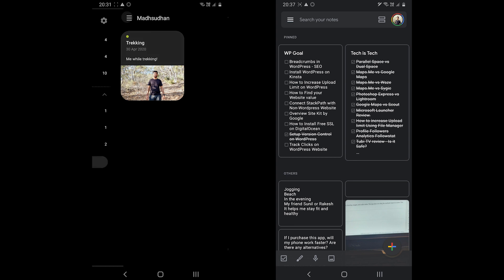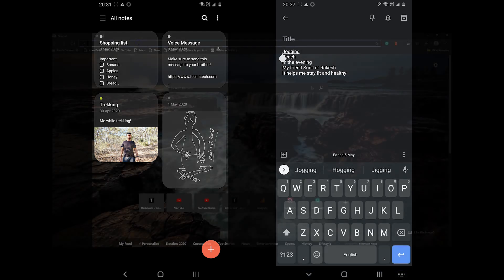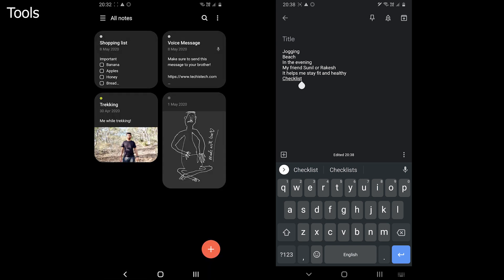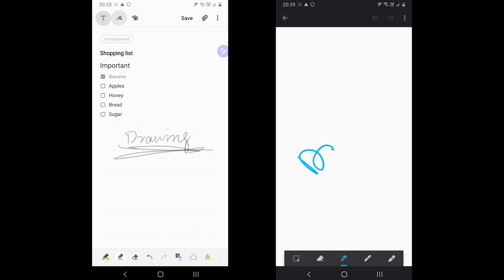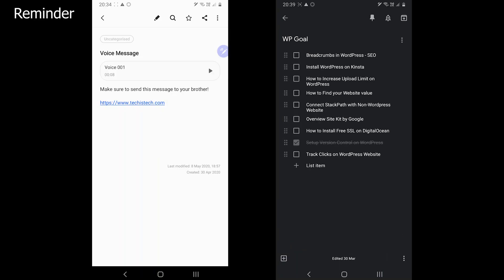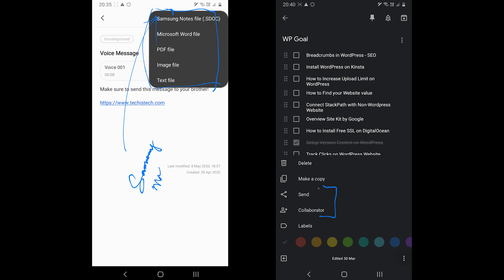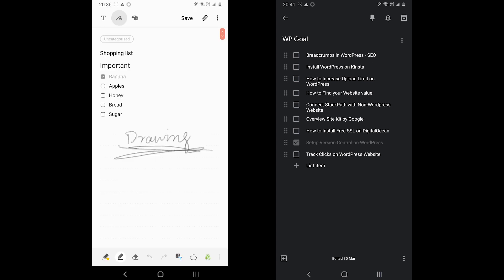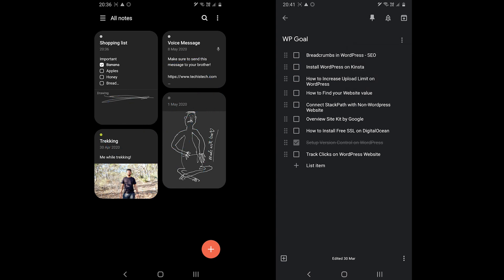Samsung Notes vs Google Keep (2020) - Which One is for You?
Samsung Notes is pre-installed on Samsung devices, whereas Google Keep is pre-installed on many other devices. How do both differ? The video takes a look at both and covers Samsung Notes vs Google Keep.

- Platforms and account
- Interface
- Tools

- Reminders
- Sharing

- Desktop

- Other features

- Which one is for you?